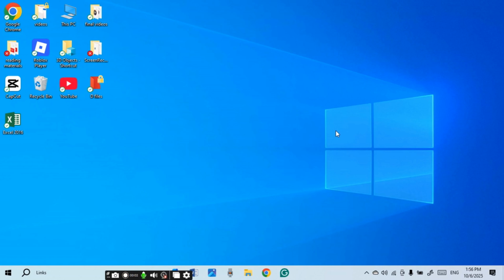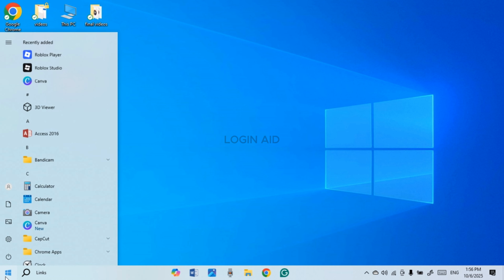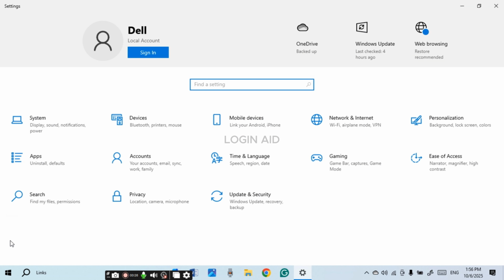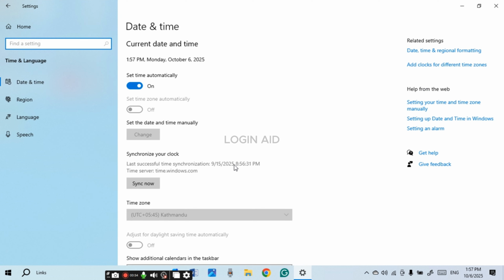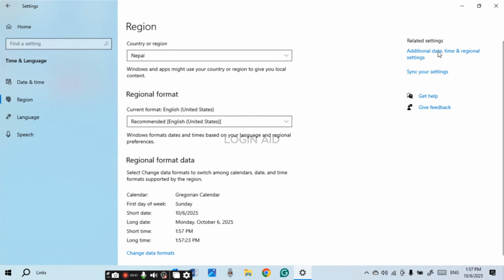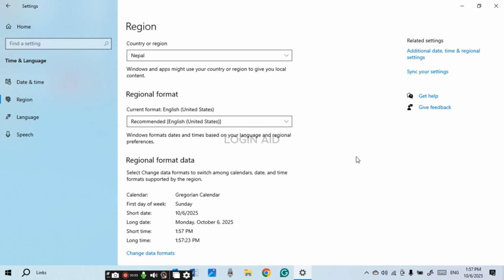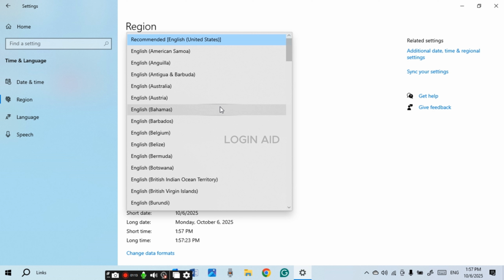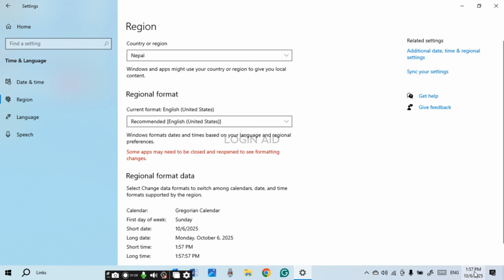How To Change Time Format In Windows 11 | Customize Clock Display On Windows 2025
Learn how to switch between different regional clock displays on your Windows 11 PC or laptop. This tutorial covers both the Settings app and the classic Control Panel method, explaining short vs long time formats and how to instantly apply your preferred display.